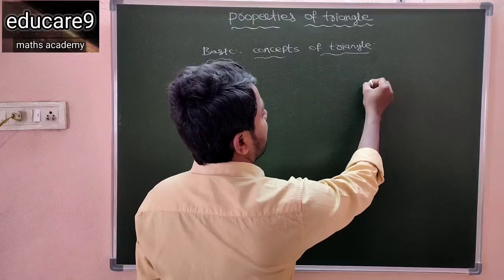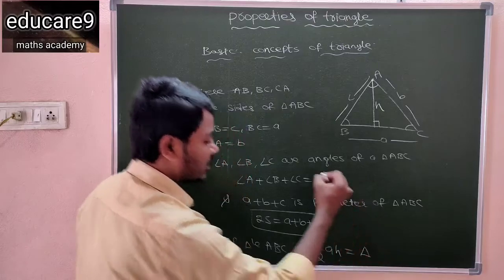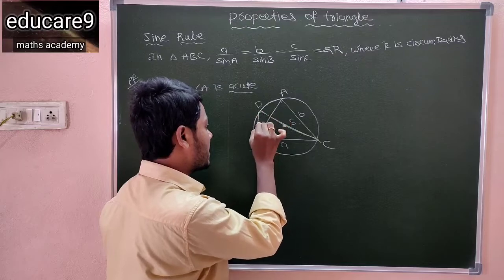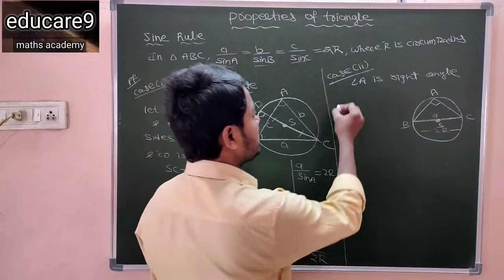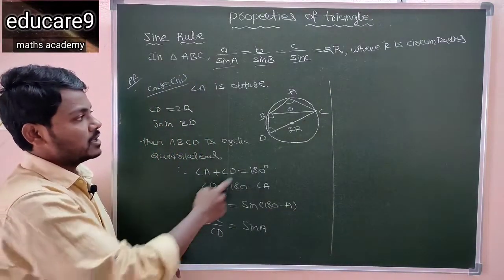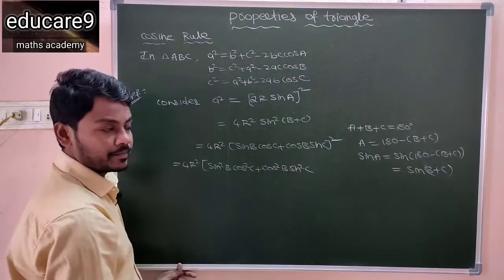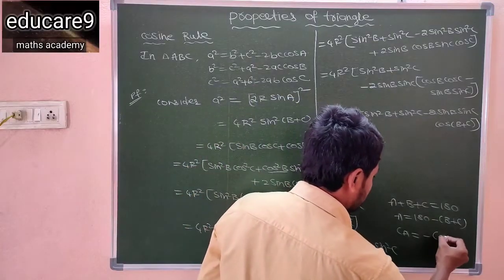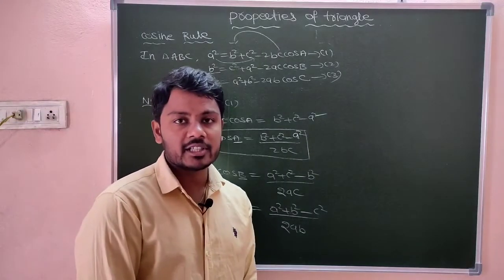PROPERTIES OF TRIANGLES PART-1 || INTRODUCTION || MATHS-1A [IPE] || BY VINAY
In this video we discussed introduction of properties of triangles,sine rule,cosine rule and it's formulas